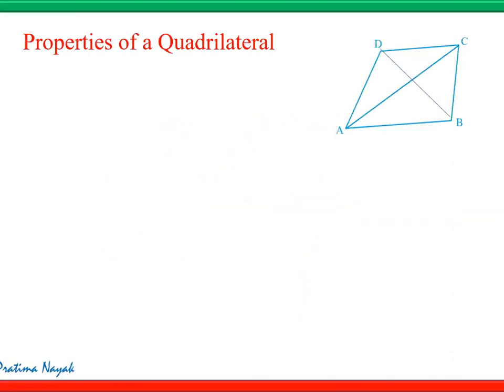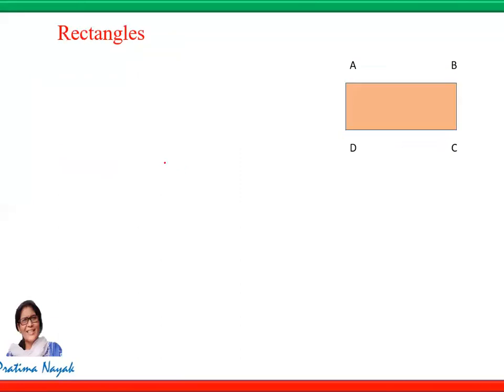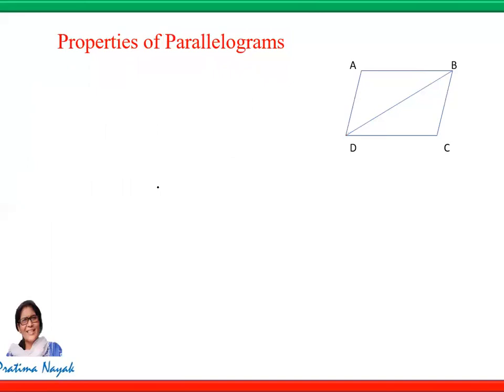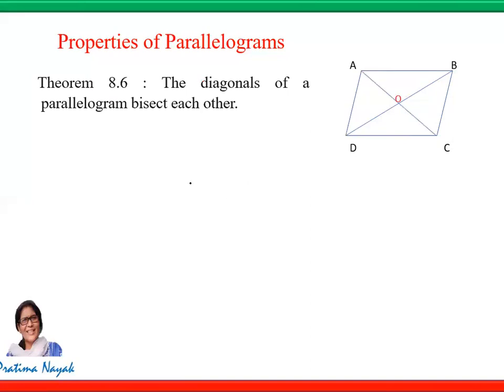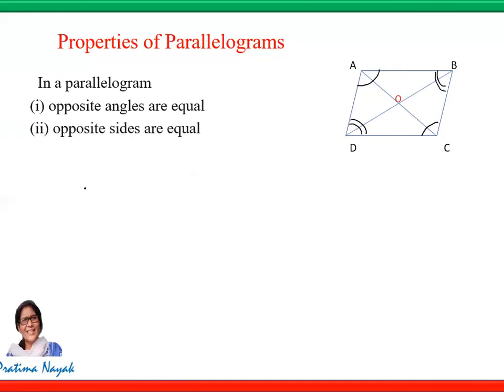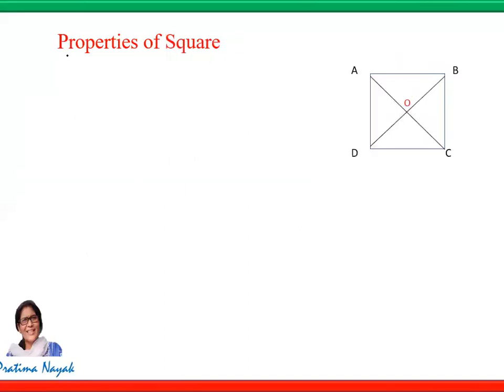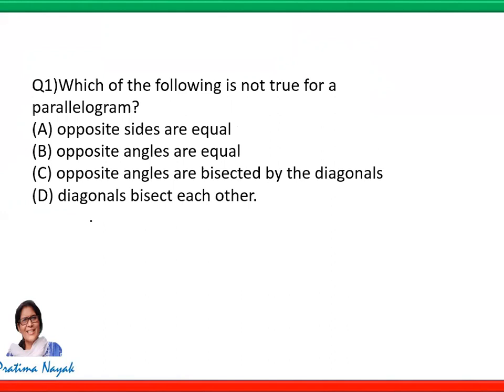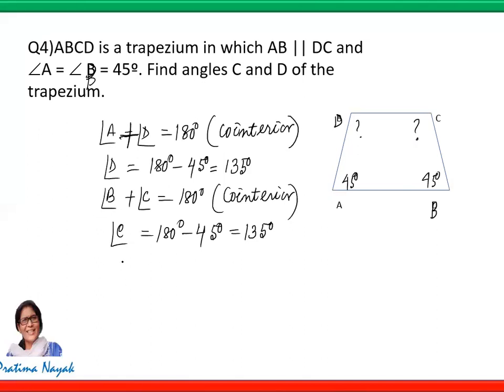INTRODUCTION TO QUADRILATERALS | PROPERTIES OF PARALLELOGRAMS | TYPES OF PARALLELOGRAMS | CLASS 9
1. Sum of the angles of a quadrilateral is 360°.
2. A diagonal of a parallelogram divides it into two congruent triangles.
3. In a parallelogram,
(i) opposite sides are equal (ii) opposite angles are equal
(iii) diagonals bisect each other
4. A quadrilateral is a parallelogram, if
(i) opposite sides are equal or (ii) opposite angles are equal
or (iii) diagonals bisect each other
or (iv)a pair of opposite sides is equal and parallel